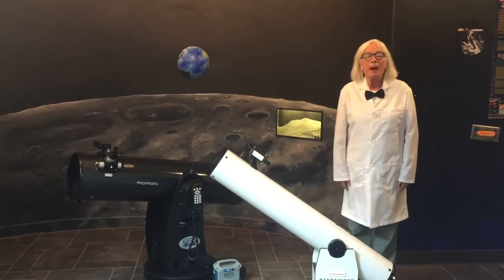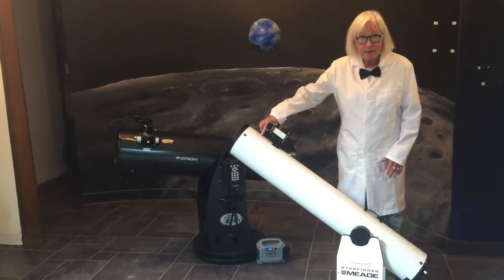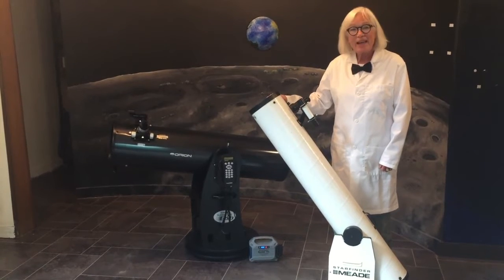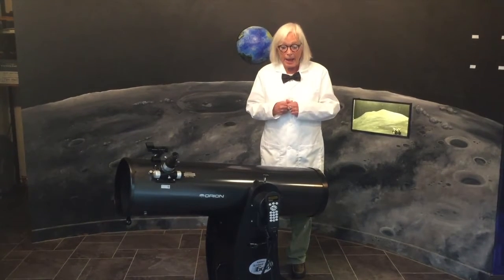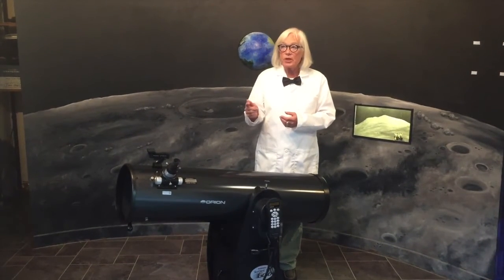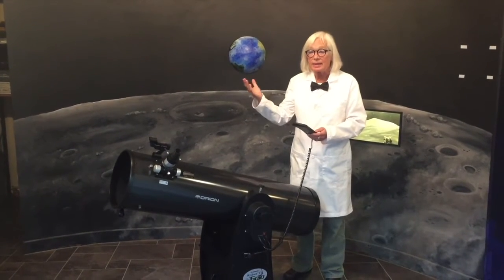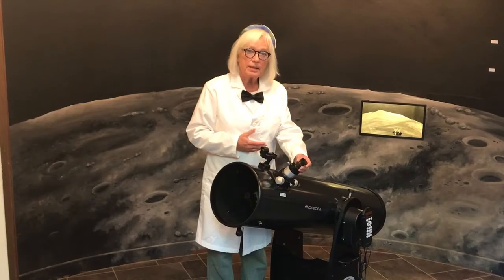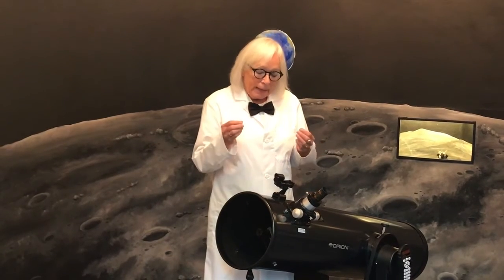Episode 5: Seeing Stars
Seeing Stars:
Not only can you see the night sky projected in our planetarium you can also see it through your own eyes! The Sanford Museum & Planetarium has been collecting and using telescope for decades. Watch as our museum director, Linda Burkhart, shows how we explore the night sky with our telescopes!

The Curious Curator:
Museums are complex places that store and preserve many different curiosities within their walls. This video series looks behind the scenes at the Sanford Museum and Planetarium and explores the hidden corners only curators are typically allowed to go. Learn more about the variety of treasures we hold and how we use them to educate and entertain!